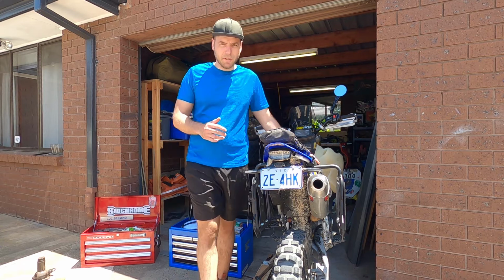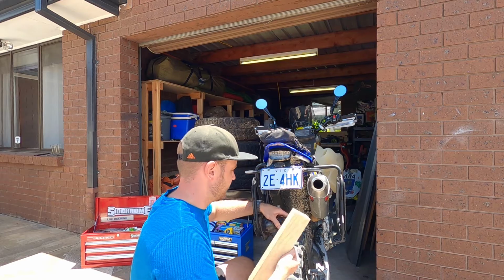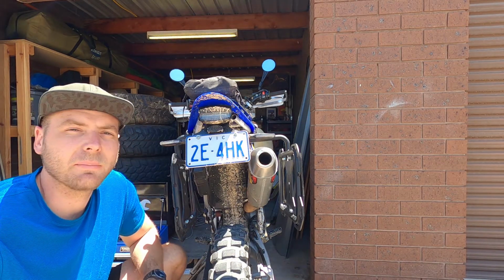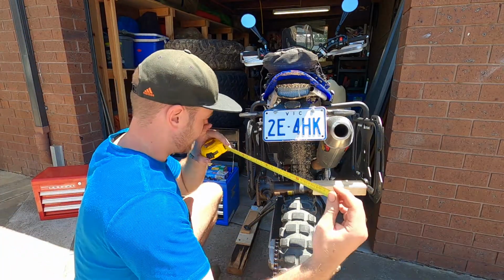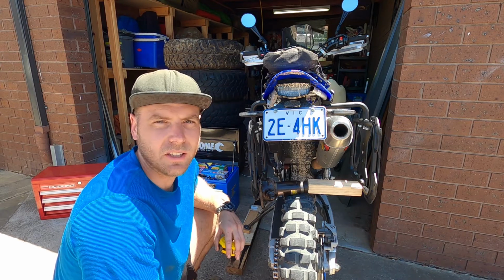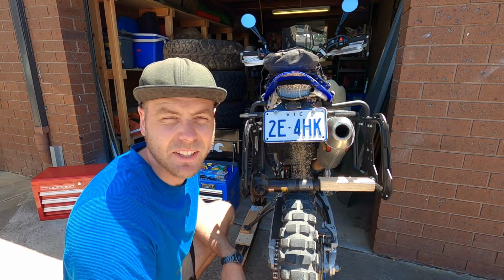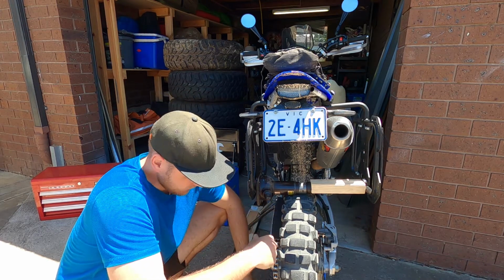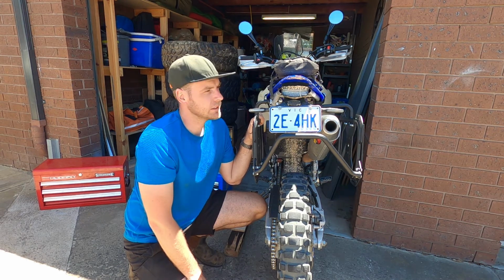How I Straighten My Pannier Racks After A Hard Fall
Hows it going team, this video is a quick HowTo, on straightening your Pannier Racks after a drop. I used to run these on the bike full time as I couldn't be bothered removing them, which meant they got out of shape quite quickly. I use a bottle jack to bend them back parallel to the ground. This is not the best method, I am sure, but i find it to be the quickest.